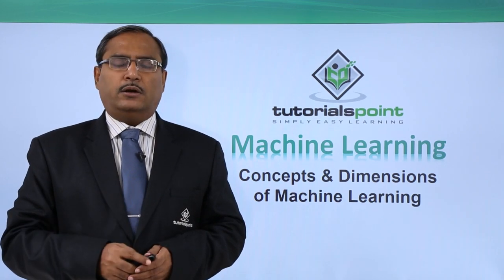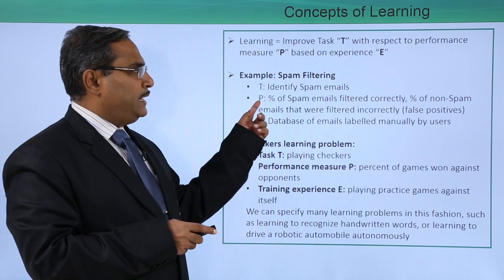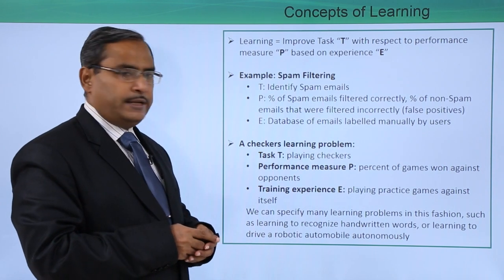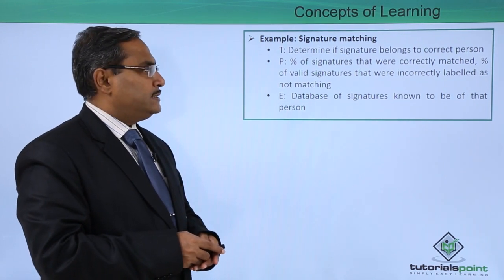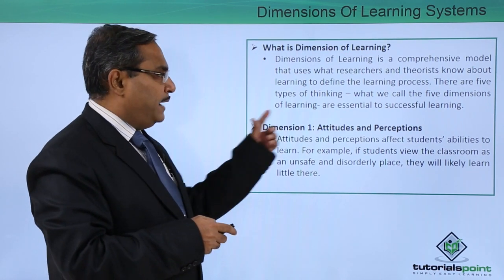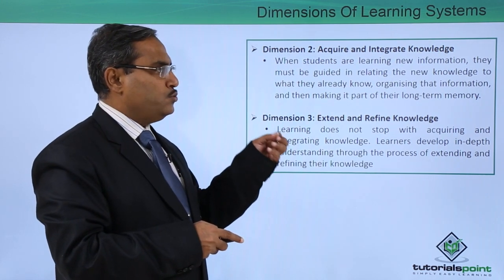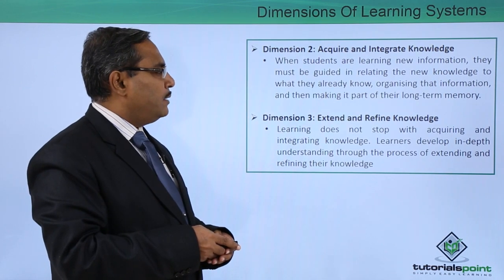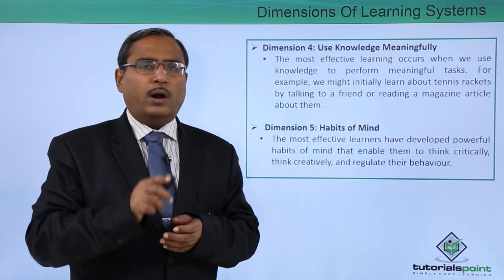Machine Learning - Concepts and Dimensions of Machine Learning